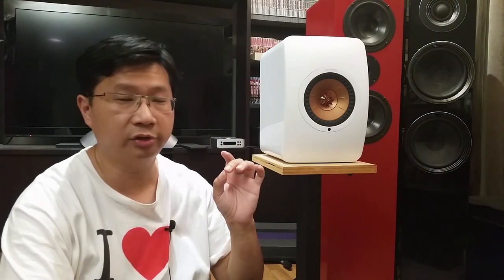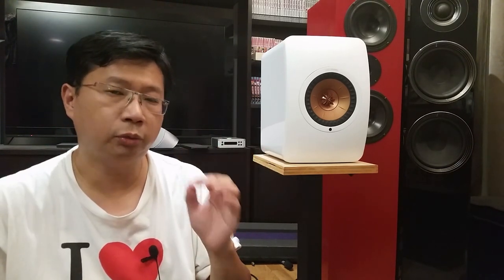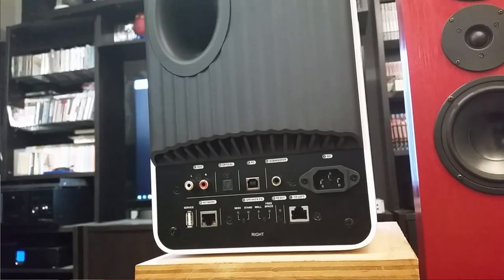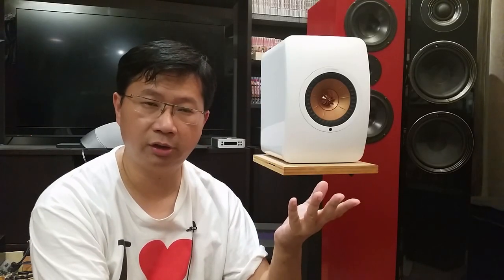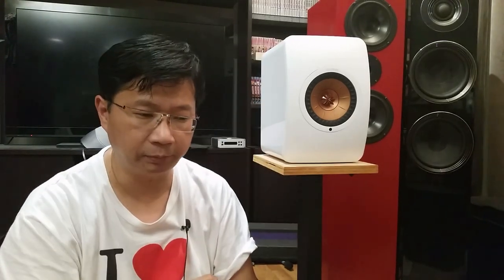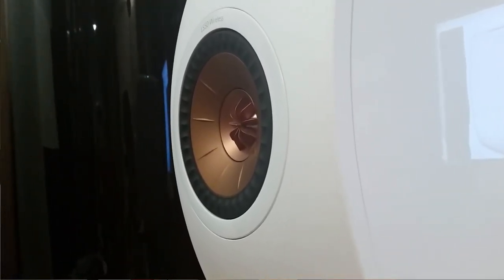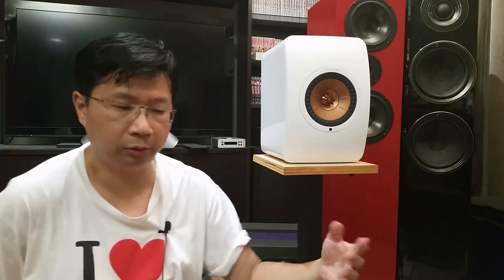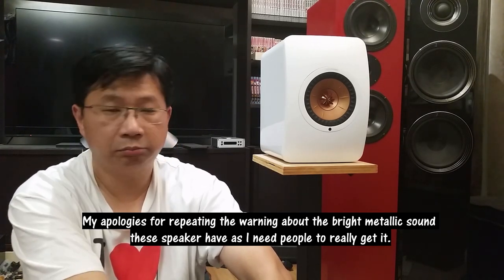KEF LS50w Vs KEF LS50 review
My experience living with the KEF LS50w (KEF LS50 wireless)
The KEF LS50w is really a nice sounding speaker for the price.
Very versatile and has all kinds of connectivity you want.

The external dacs I used with these KEF LS50w were
Oppo 105D
Mcintosh C47